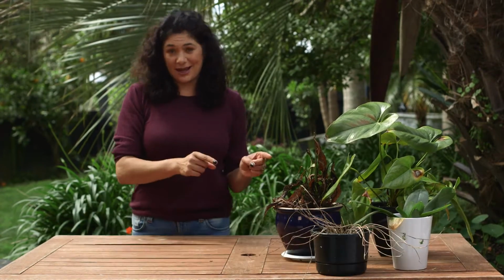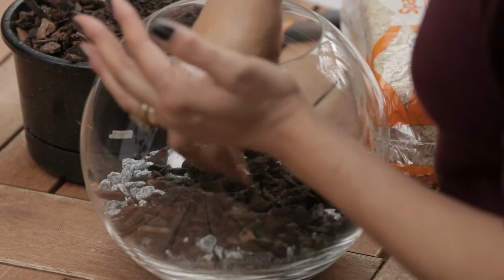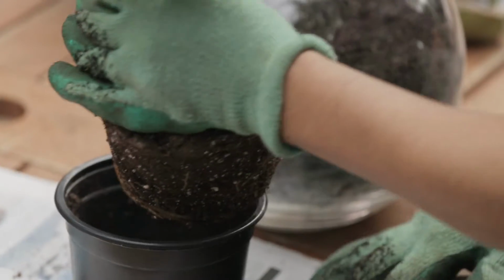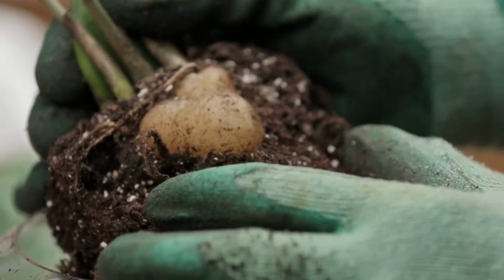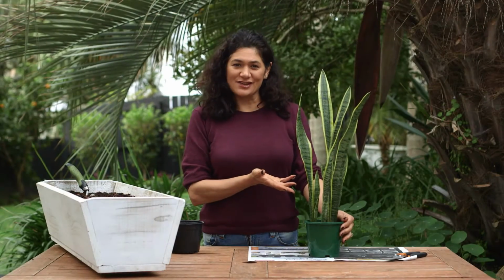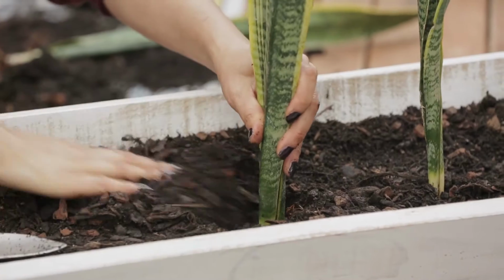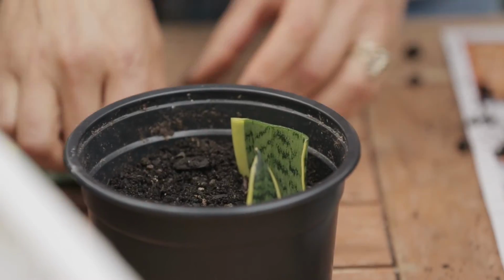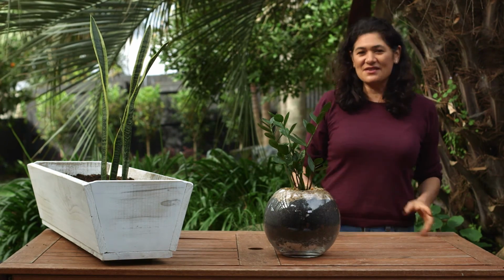Easy to care for and hard-to-kill indoor plants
Nicola Kawana shows us a few types of hardy, tough, indoor plants that are super easy to care for and very hard-to-kill on Whānau Living